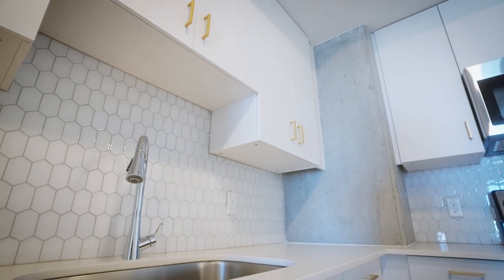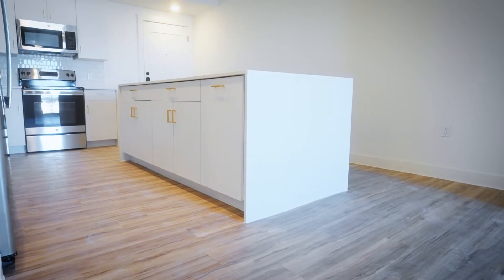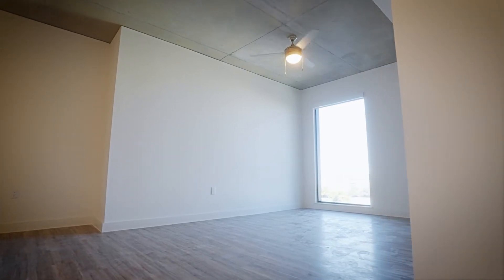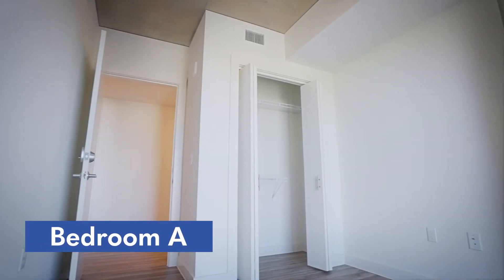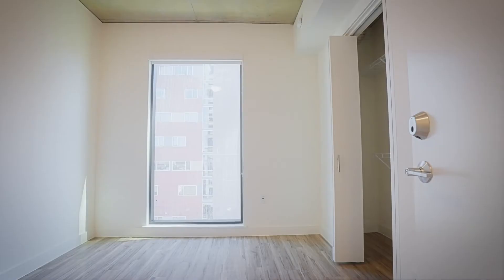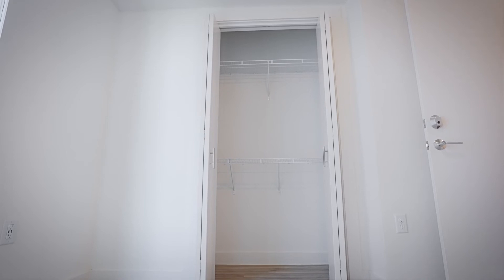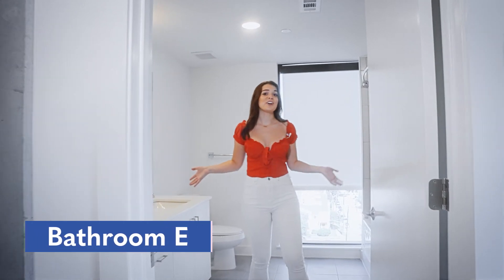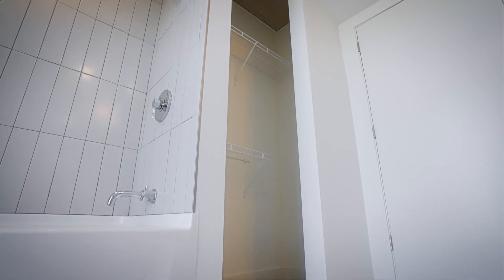Waterloo's Zaza Floor Plan - A Walkthrough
We recently had a chance to view the completed floor plans at Waterloo. We were so excited about how great they came out, we couldn't wait to give you a tour of each one! In this video, Kayla Madureira takes you through the 6 bedroom, 6 bathroom Zaza floor plan.